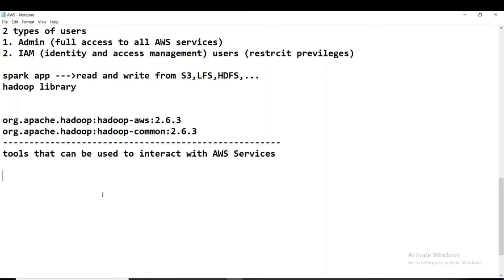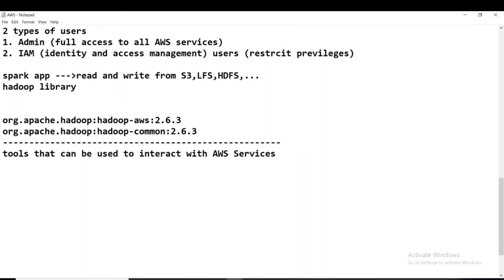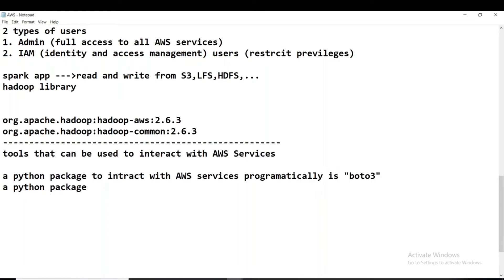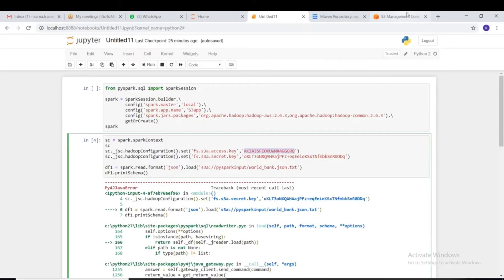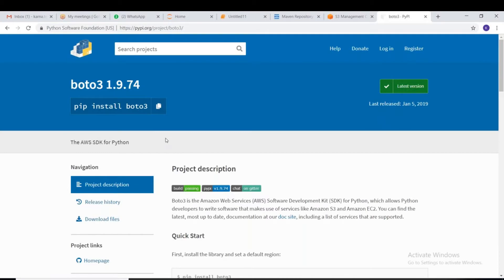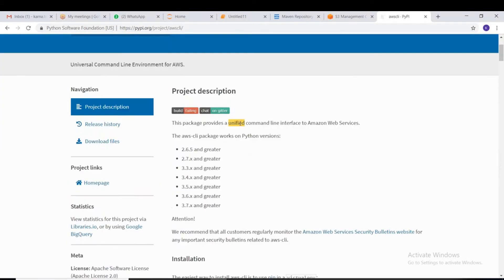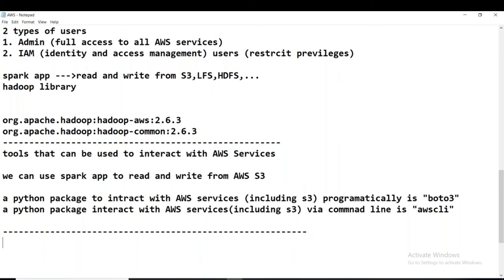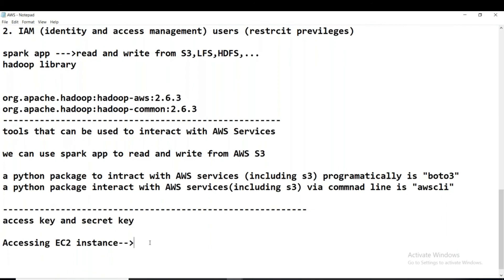PySpark | Tutorial-26 | Part-1 | Accessing the AWS S3 data by using Python | Boto3 Library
Hello Viewers,